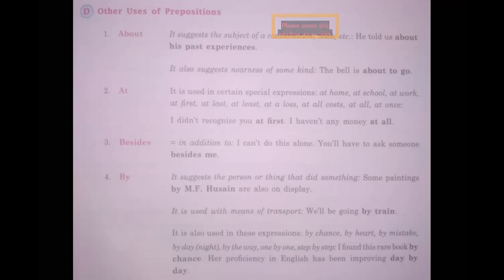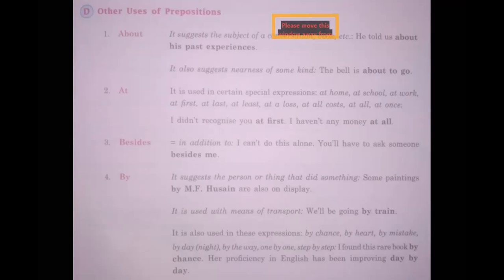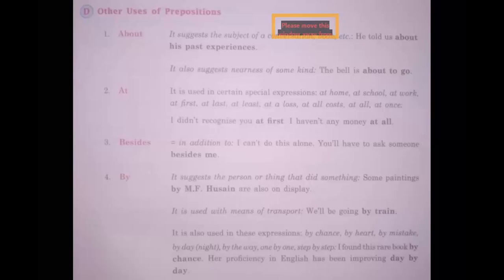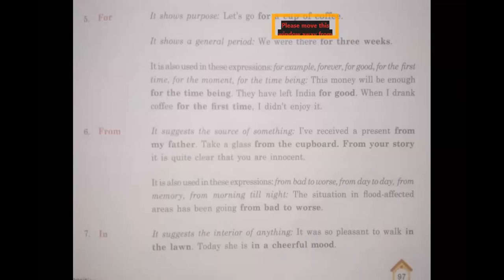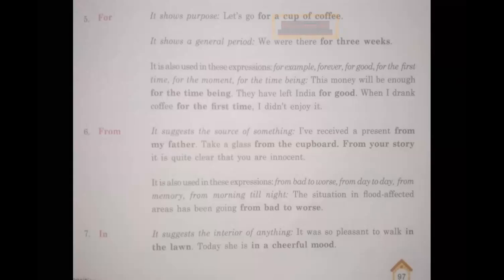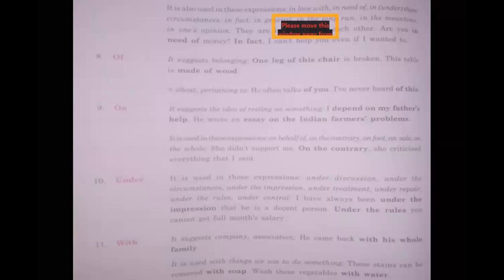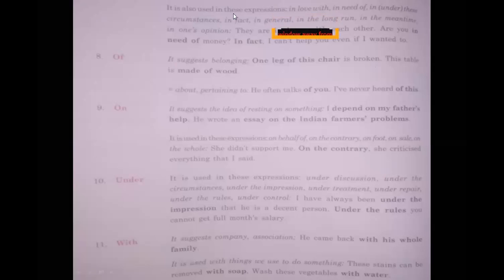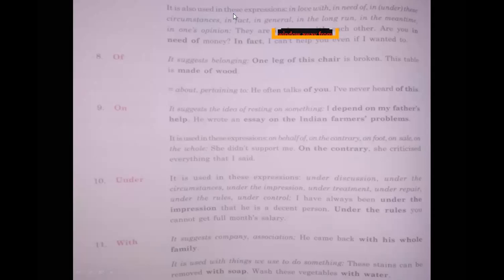TCS VIII-English, Grammar, Ch-11 Prepositions, L-2